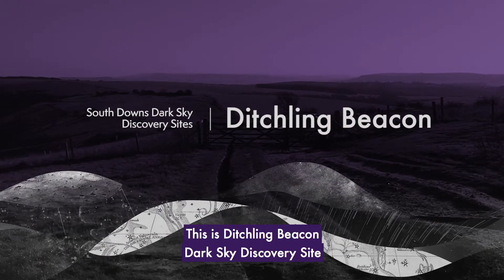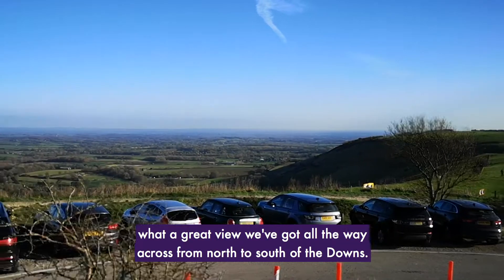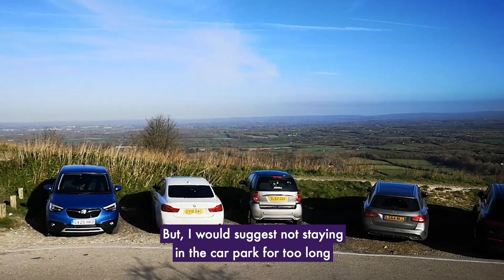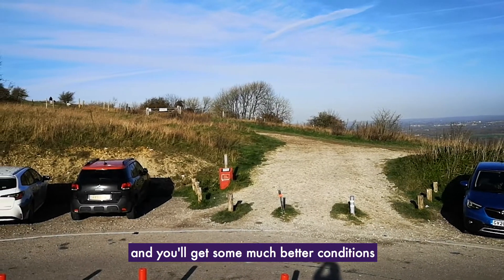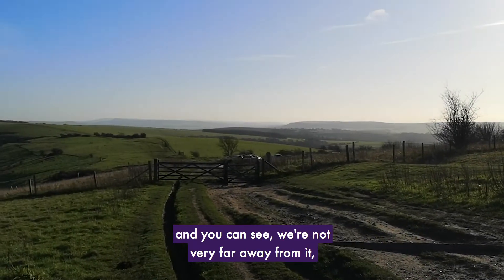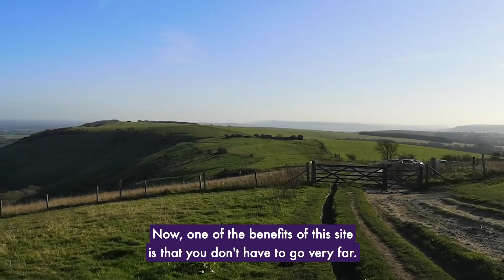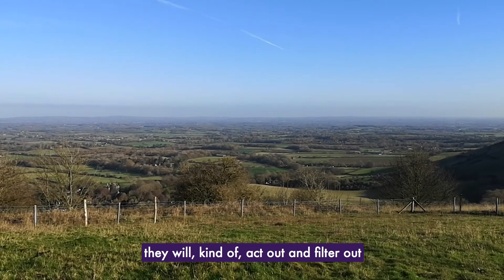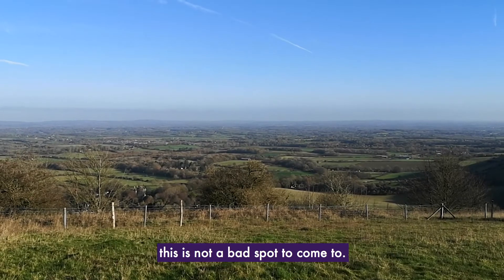Dark Skies Discovery Sites: Ditchling Beacon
Ditchling Beacon in East Sussex is one of the best places to see the night sky in the south of England. Find out why.